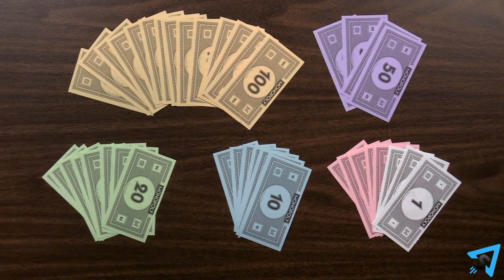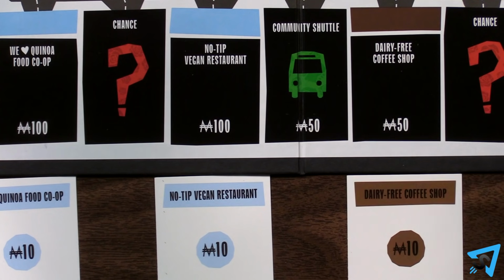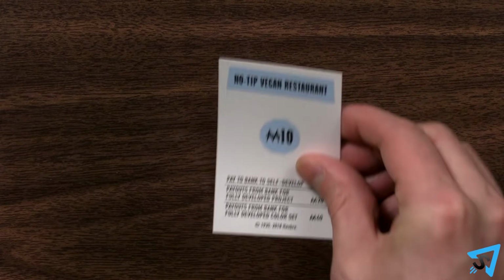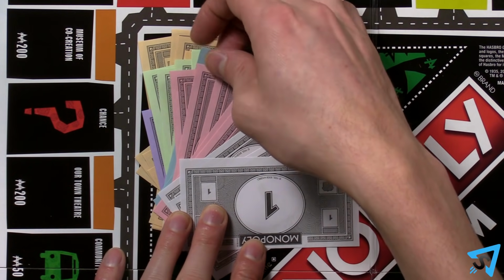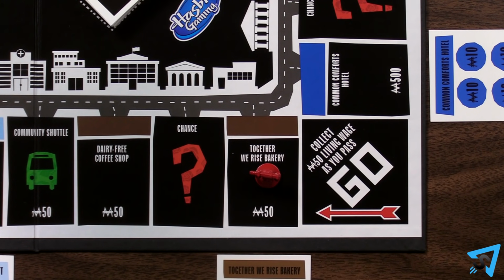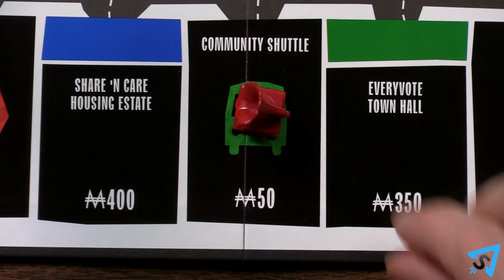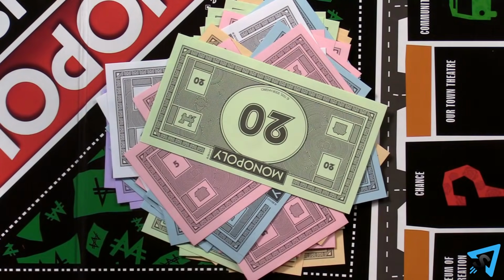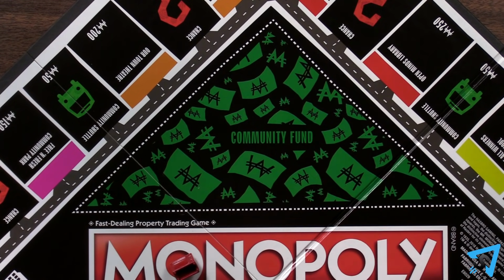How to play Monopoly Socialism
Learn the rules to the board game Monopoly Socialism quickly and concisely - This video has no distractions, just the rules.

RULES:

0:00 Objective
0:14 Setup
0:54 Rules

The object of game is to be the first player to place all 10 of their contribution chips. Everyone loses the game if the Community Fund runs out. Layout the board. Place $1848 in the community fund, the rest of the money stays in the box as the bank. There are no properties, but instead projects. Place each project card next to its corresponding position on the board. Shuffle the chance deck and place it face down on its spot on the board. Each player picks a token and places it on go. Put the stickers on the die in any arrangement if you haven’t already and place the dice next to the board. Each player receives 10 contribution chips of the same color. The oldest player goes first then play proceeds clockwise.

On your turn, if you are managing any properties you may self-develop at the beginning of your turn by adding 1 contribution chip to any open space on 1 of your project cards and paying the bank the self-development project fee on that card. Next you roll both dice and move your token and perform any actions. If the action die shows a 2, 3 or 4, add that to the standard die roll and move your piece. If the action die shows a “times 2” then you double the roll of the other die. A +1 means to draw 1 chance card and a +2 means you draw 2 chance cards. When you draw if you already have a chance card you must discard the extra to the bottom of the deck until you have 1.

If you roll doubles then you get to take another turn. Unless this is the 3rd time you’ve rolled doubles in a row, then you go straight to jail and end your turn.

When you land on a project that is unmanaged you can choose to manage it or auction it. If you don’t have enough money to pay for the project, then the rest of the money comes out of the community fund. The community fund is money that is shared by all the players and it is always used if a player doesn’t have enough of their own money to pay with.

If you chose not to manage the project, then you must auction it off. You are not allowed to bid on a project you are auctioning. Bidding starts at 5 dollars and can increase in increments as little as 5. You don’t need to bid in turn order. The auction ends when no player is willing to increase the bid. The highest bidder pays the bank. If that player doesn’t have enough money, then the community fund makes up the rest. If no player wants to bid, then the project remains with the bank. After you pay for a project you take the project card and put it in front of you.

If you’re managing any projects, you may self-develop 1 project at the beginning of your turn before you roll. To self-develop. Add a contribution chip to the project card and pay the bank the self-development fee on that card. When you land on a project that’s managed by you or another player, you can choose to contribute to it. If the project is managed by another player, pay that player $10 and add one of your chips to any open space on that project card. If you manage the project, then pay the $10 to the bank instead. All payments must come from your owns funds first before they can come from the community fund.

A project is fully developed when all the spaces on the project card are filled with contribution chips. No more chips can be placed on a fully developed project. If you land on a fully developed project, then the bank must pay the manager of that project and the community fund the amount show on the project card. If you manage 2 fully developed projects in a color set and a player lands on one of them, then the bank pays you and the community fund the increased indicated amount.

Whenever any player passes Go, every player collects $50 as a living wage. Every player must then contribute at least $5 to the community fund. When you land on chance draw the top card of the chance deck. If the card says “play this card immediately” then you must immediately do what the card says, then discard it to the bottom of the deck. Otherwise, you may keep the chance card and play it at a future time. If you already have a chance card when you draw, and the drawn card isn’t an “play this card immediately”, then you must pick one card to keep and discard the rest to the bottom of the deck.

When you land on a community shuttle spot, you may pay $50 to the bank from the community fund to more to any project between that community shuttle space and the next community shuttle space.